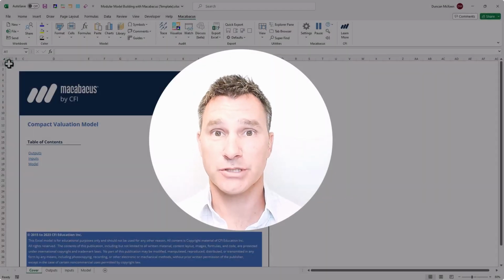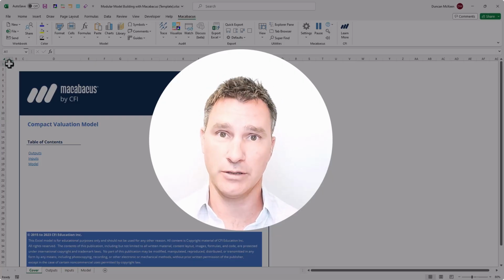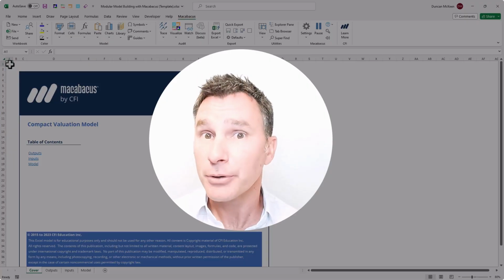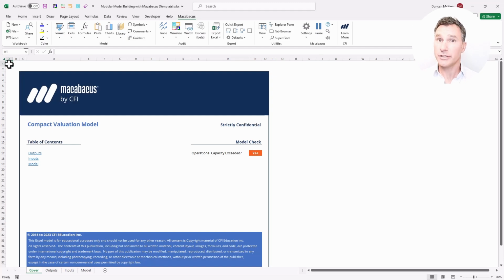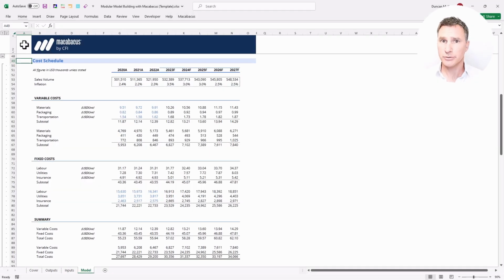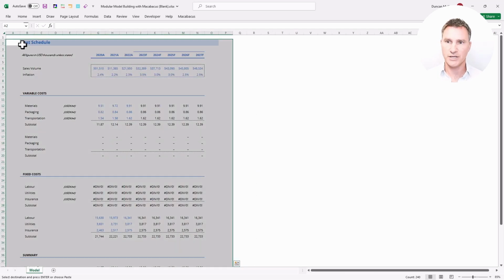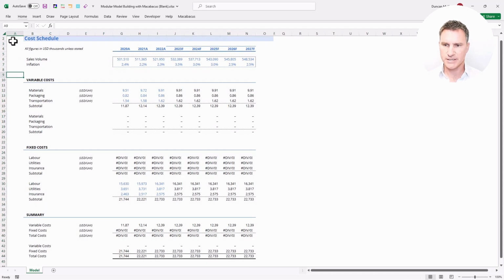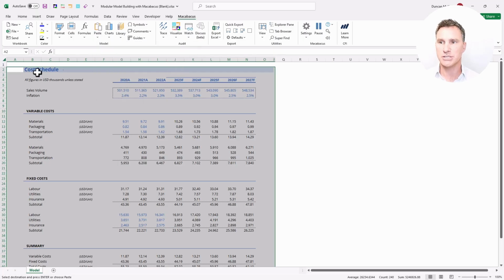Modular Model Building with Macabacus (Part 1): Create Scalable Financial Models | Free Course